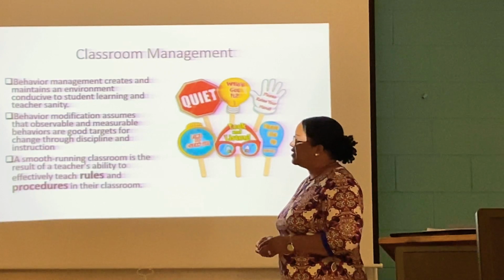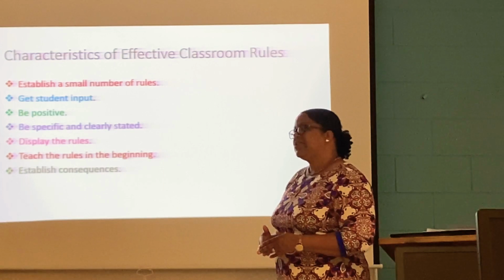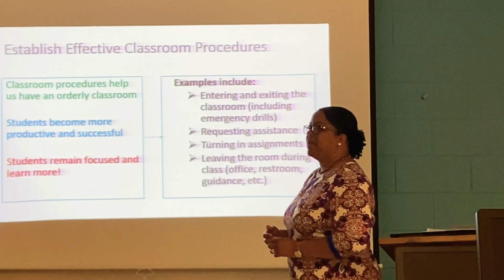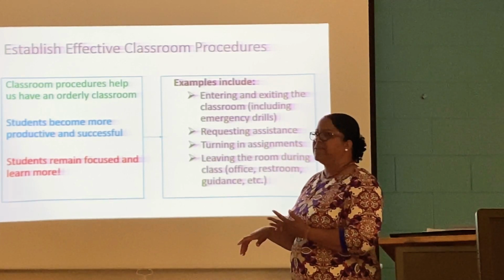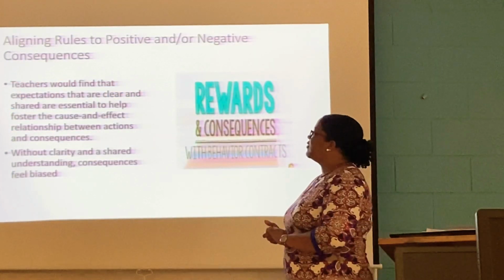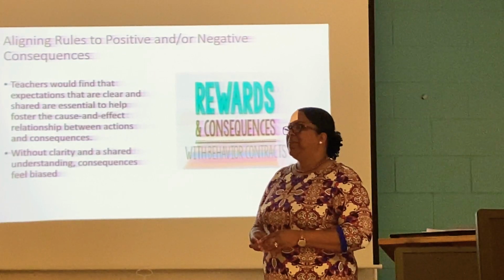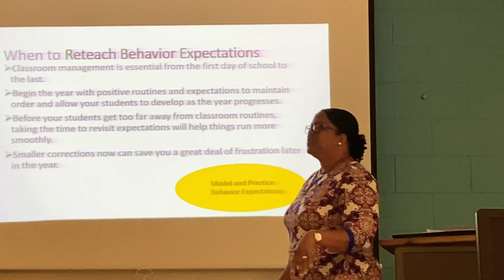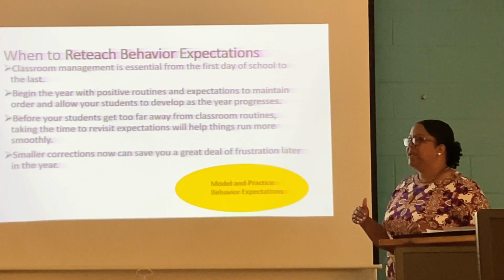EDUC 623 Classroom Management Rules and Procedures